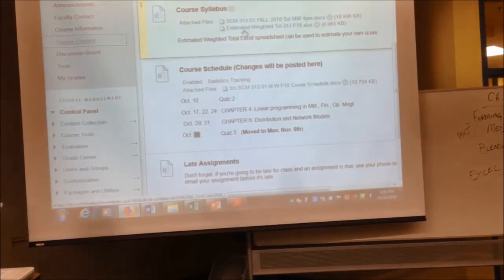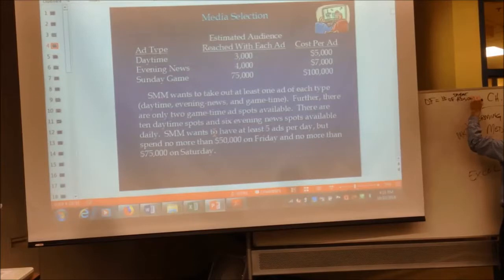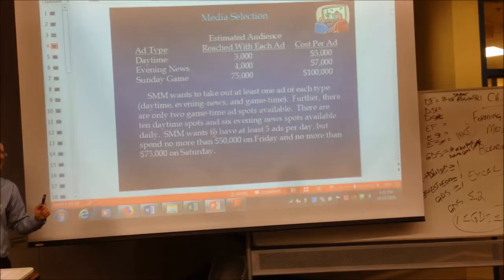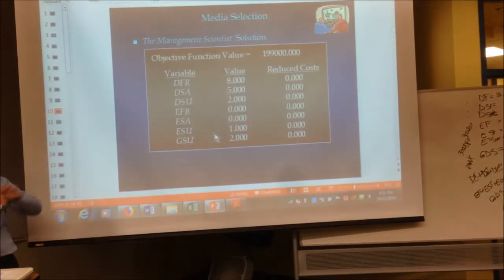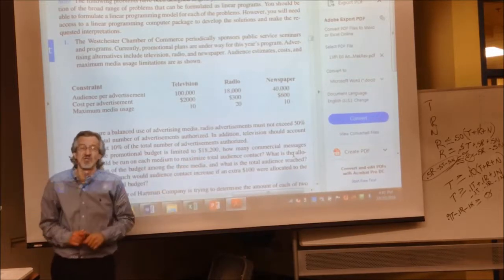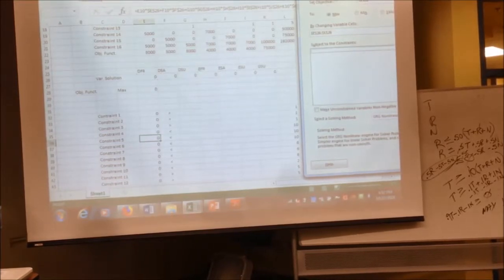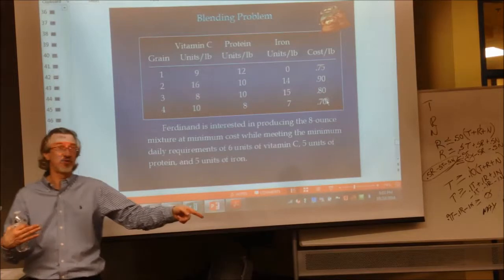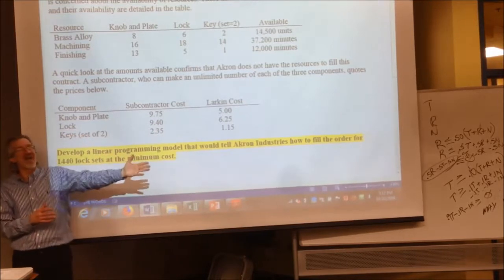Ch 4 part 2 313 F18 sect 1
Ch. 4 part 2 Forming Linear Programming models  Management Science  University of Michigan - Flint  Professor McCarthy  Fall semester 2018 from Mon. 10/22.